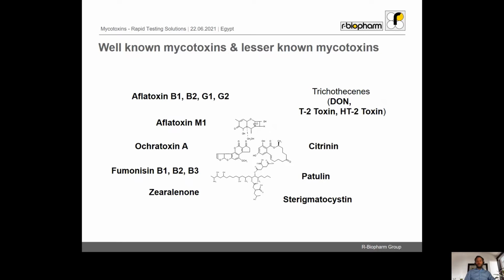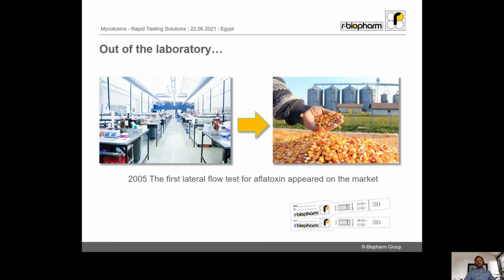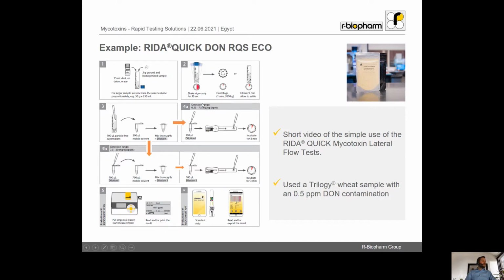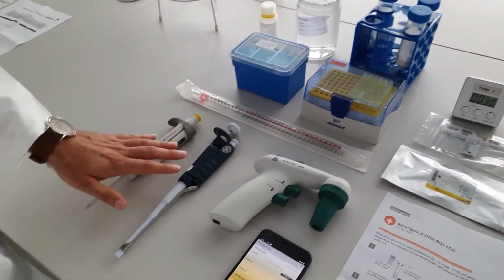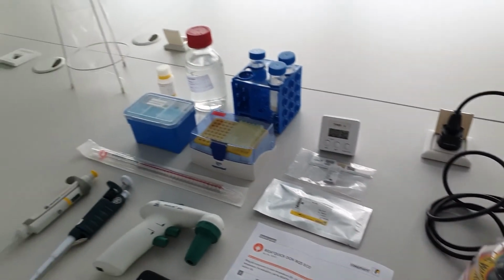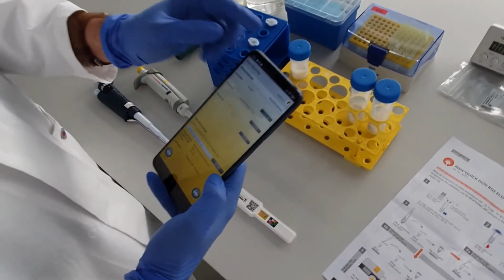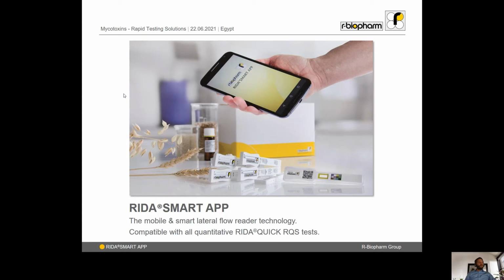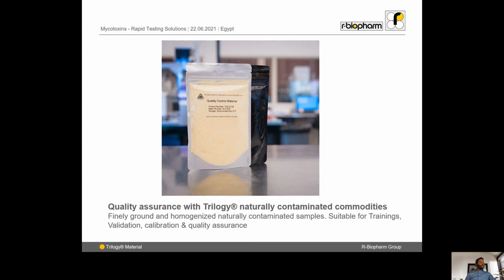Rapid Testing Methods & their Performance for Mycotoxin Control, Kai Pumpa,James Szimeth, r-Biopharm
Demonstration of Rapid Testing Methods & their Performance for Mycotoxin Control, Kai Pumpa, James Szimeth, r-Biopharm
Presentation given during the virtual workshop:
Workshop on Rapid Methodologies for Mycotoxin Analysis and Control
Co-organized by GFoRSS, Venture 37, PARERA- ULAVAL and the National Food Safety Authority of Egypt.
22 June 2021 -

Presentation of products and services during this presentation do not represent endorsement of these products or services by any of the organizers of this event.

Financial support to the organization of this event (off-setting costs) are provided by r-Biopharm AG.